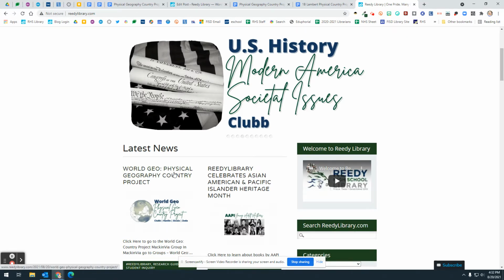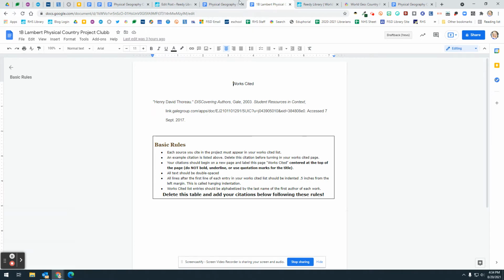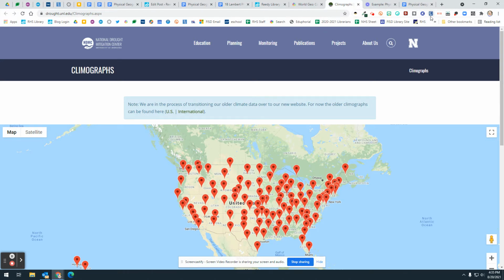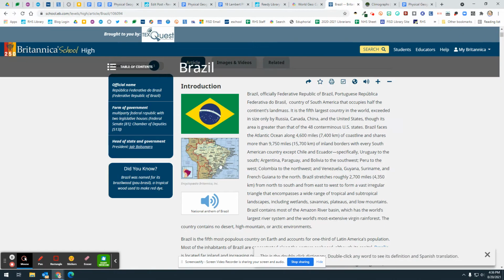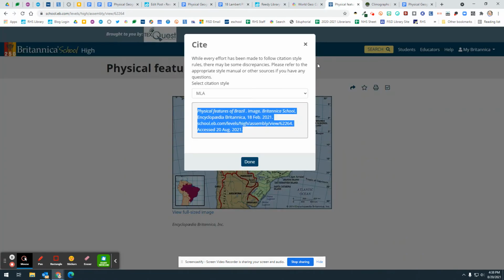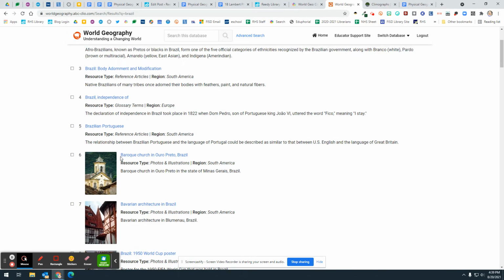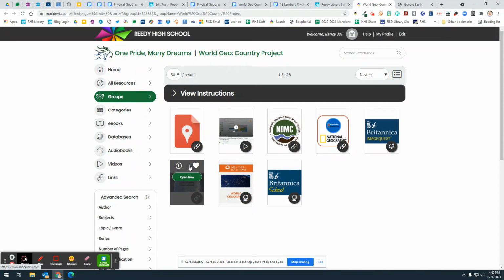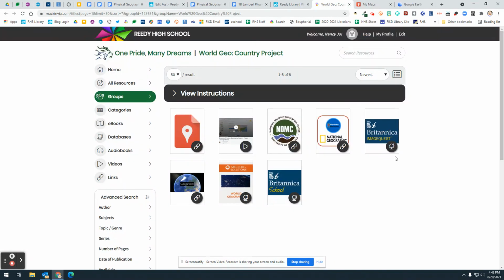World Geo: Physical Geography Country Project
World Geo: Physical Geography Country Project Video Helper